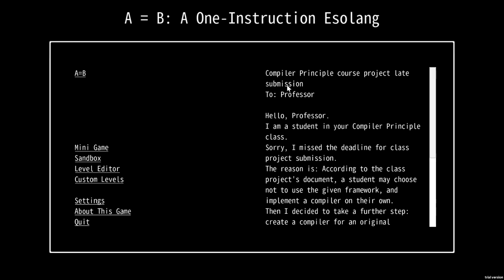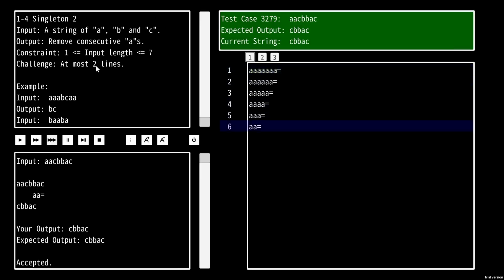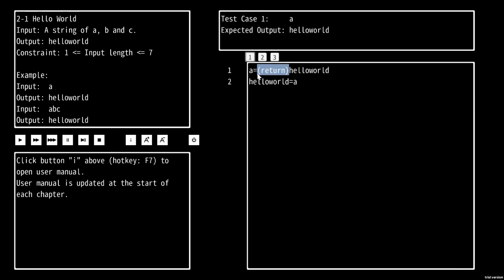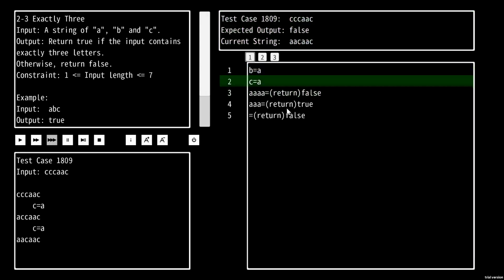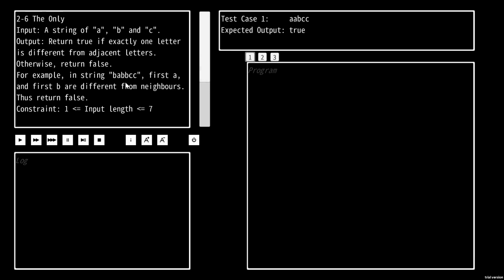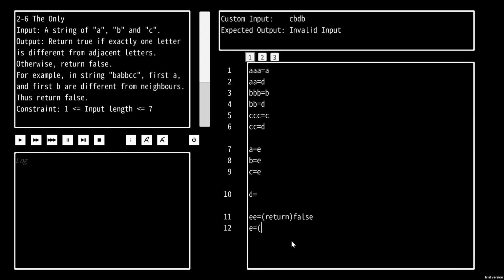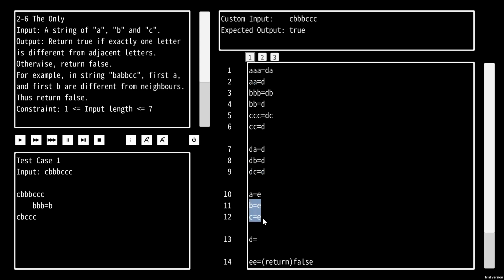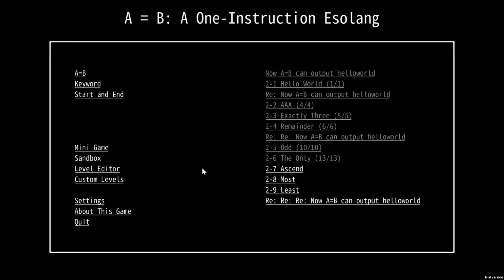A=B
a=b. this is real tough. i cannot beat this i think